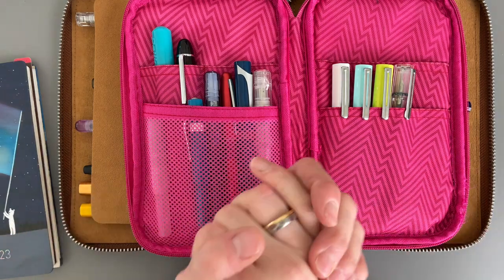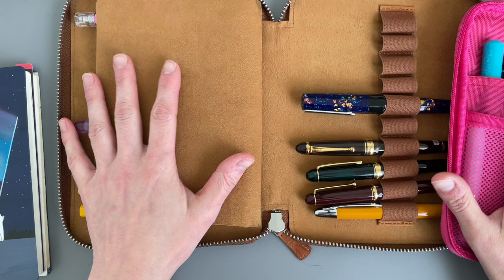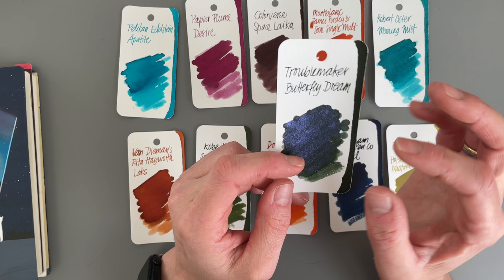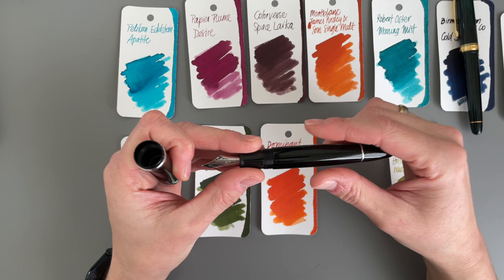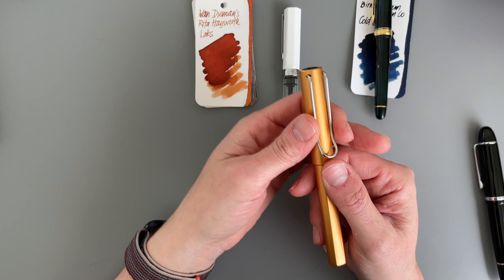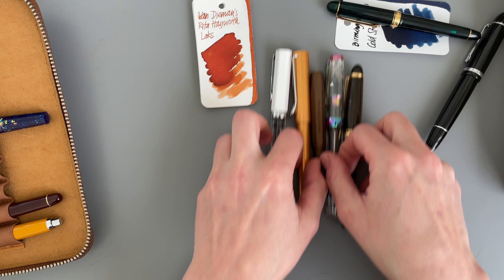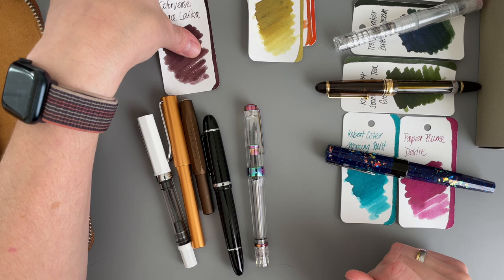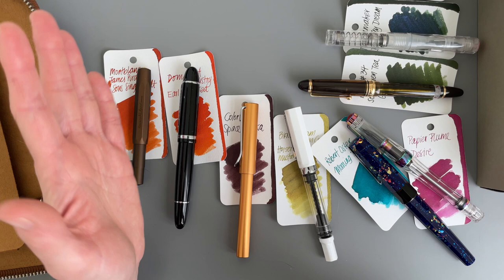Picking Fountain Pens and Inks for May 2023. Starting with inks.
I'm sharing the parameters that I have set for myself for the month of May to pick colors, inks, and fountain pens. I'm talking you through my thought process of choosing the right inks and pens and matching them up.